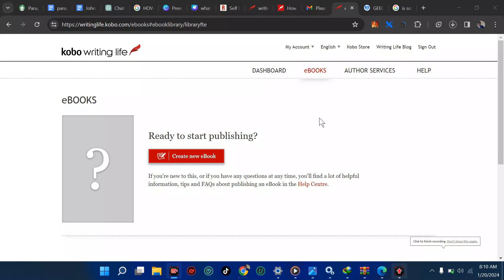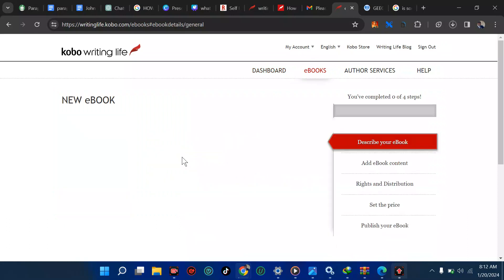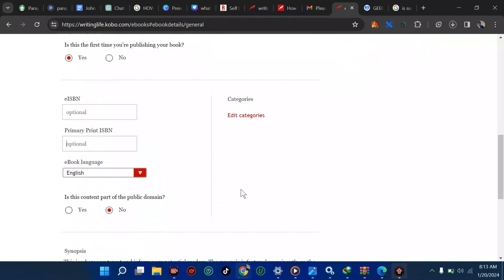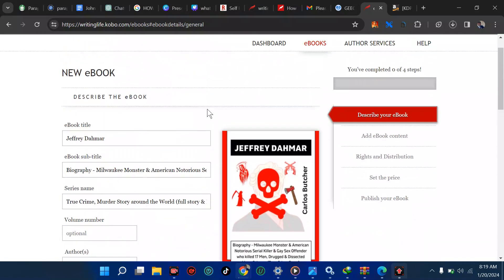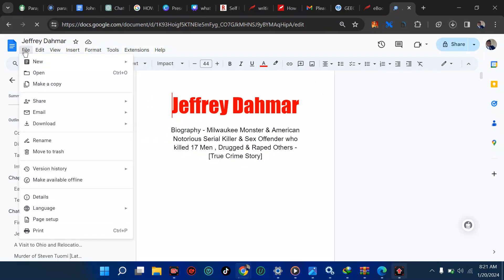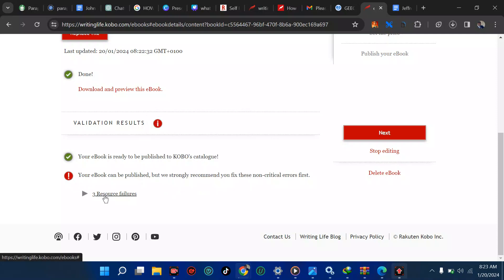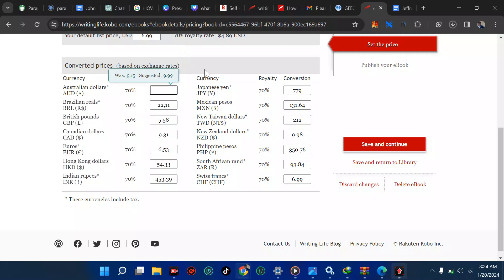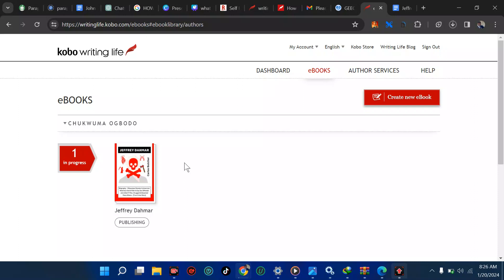How to Publish eBook on Kobo Writing Life || Kobo Publishing Beginners Tutorial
In this Tutorial, I explained how to publish your book on kobo and get it accepted in 24 hours.